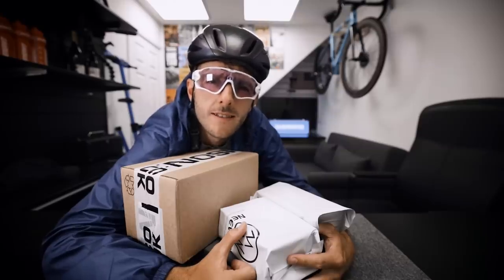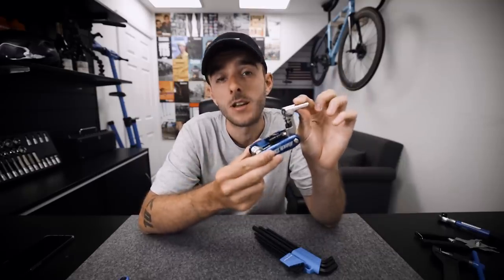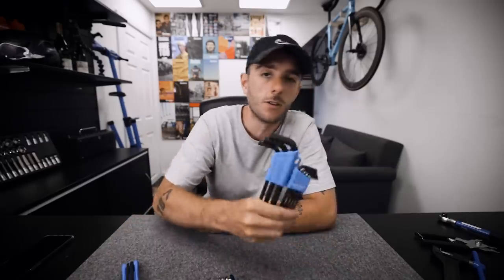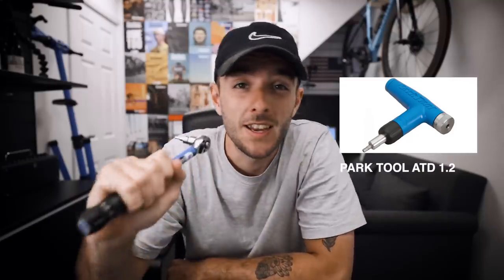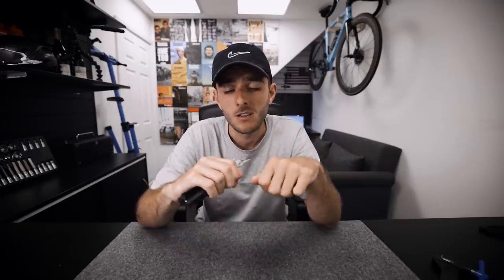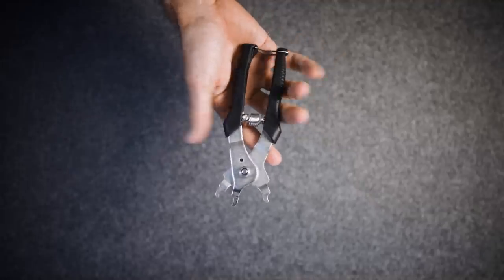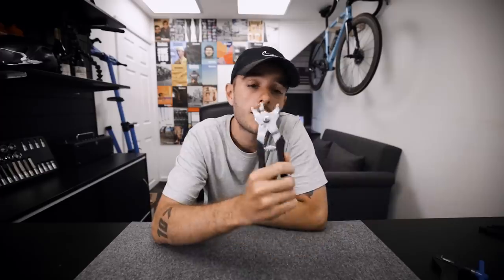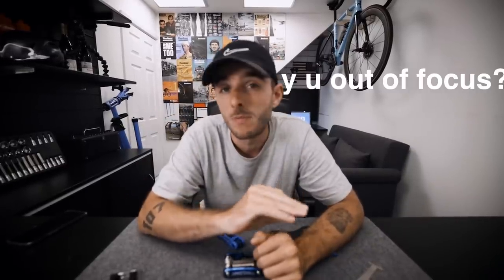Top 5 Tools that every Cyclist should own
my personal top 5 tools for new cyclists -

Fancy Multi tool with chain tool: Park Tool IB3

Attacus Cycling,
Wilier Triestina,
MET Helmets,
Shimano,
SkinGrowsBack,
Hutchinson Tyres